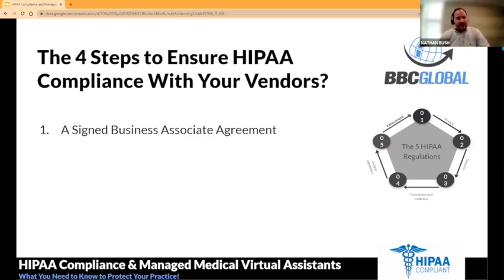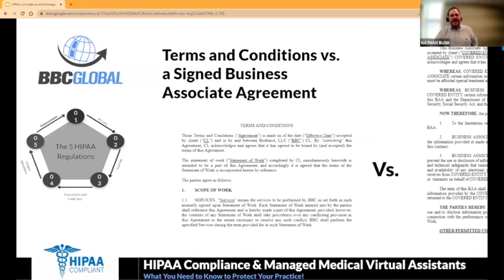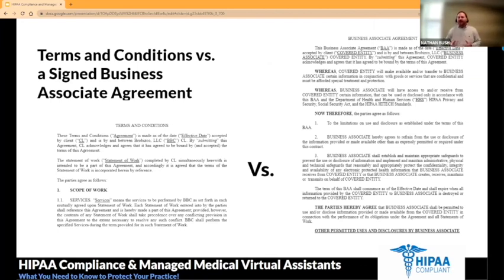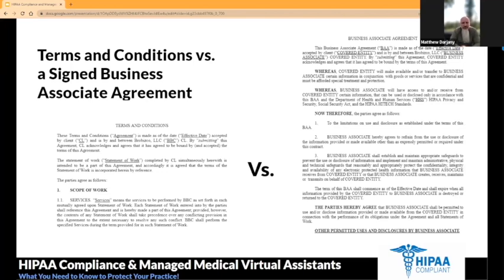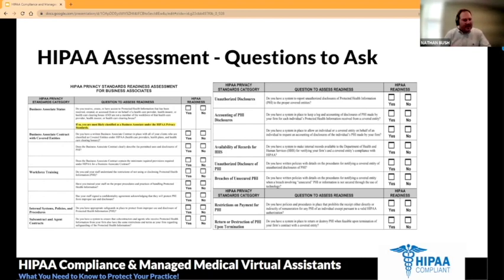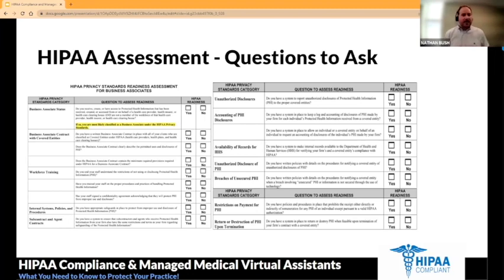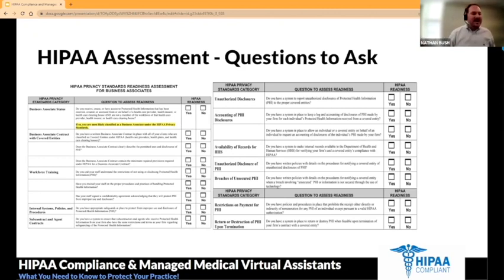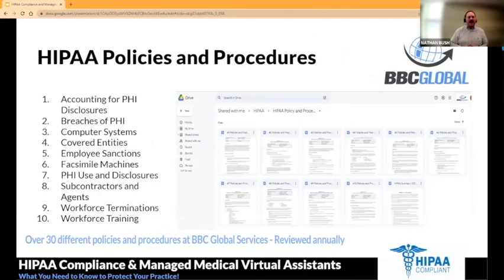HIPAA: How To Protect Your Practice